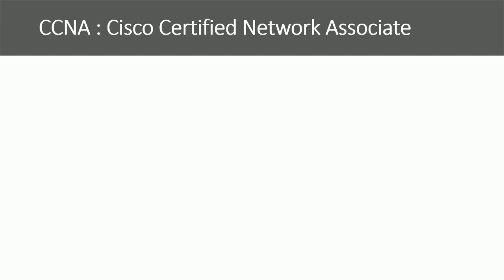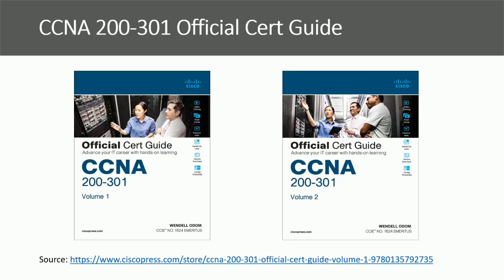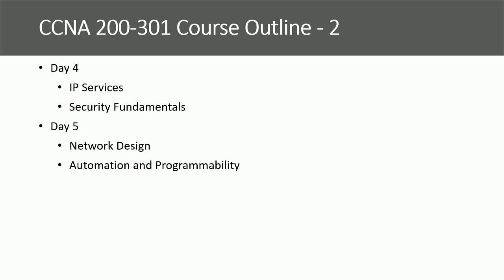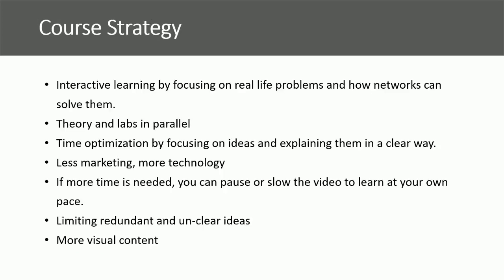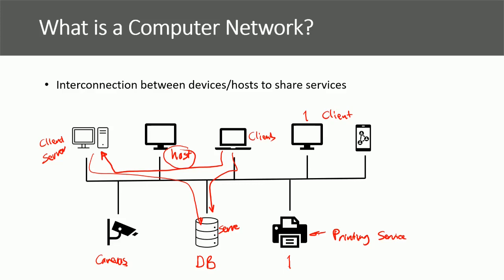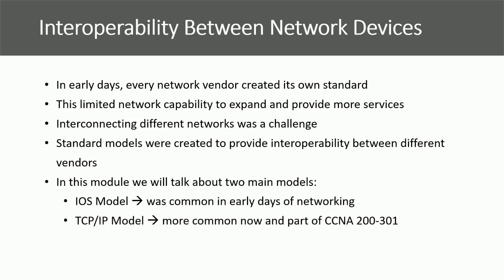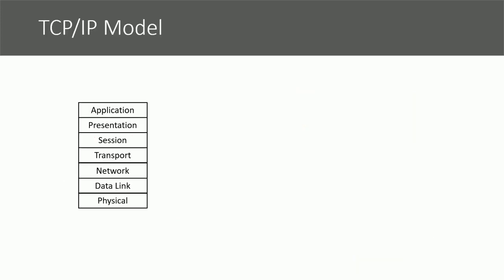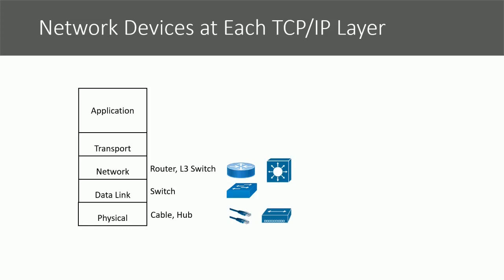Introduction, OSI and TCP/IP Models, CCNA Course 200 - 301, Day1 - Part1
To save time, you can jump directly to any of these subjects by clicking on the associated time below

Chapters:
0:00 Introduction
0:14 CCNA 200-301
1:52 CCNA Exam Topics and Cisco Official Certification Guide
3:33 Course Outline
5:28 Lab Software (Packet Tracer)
6:35 Course Strategy
7:46 What is a Computer Network?
10:06 Interoperability
11:11 OSI Model
14:36 TCP/IP Model
16:58 Network Devices